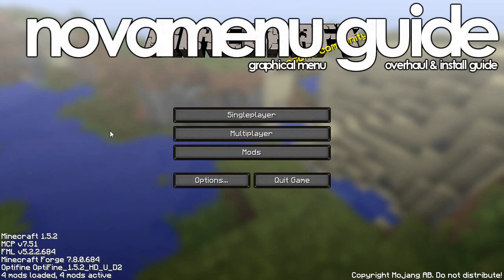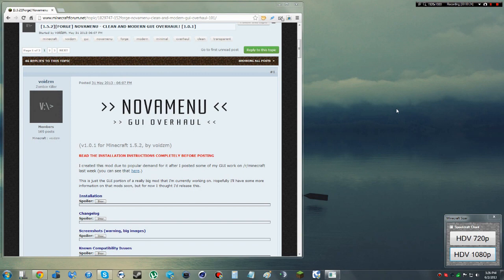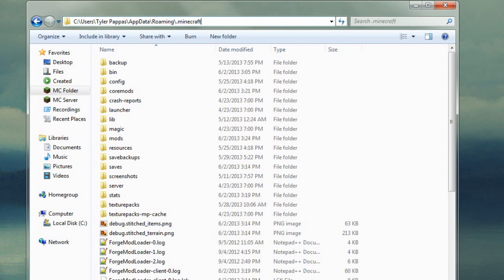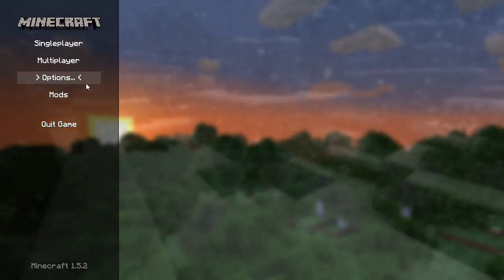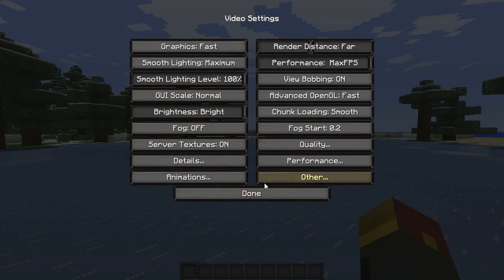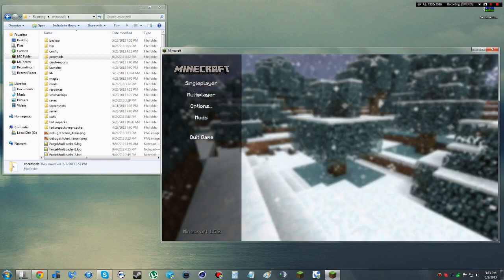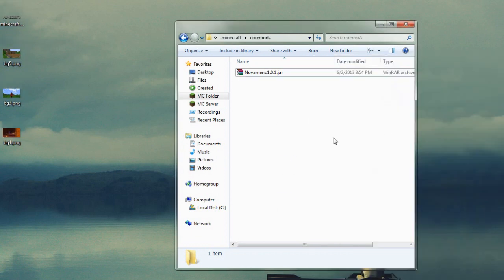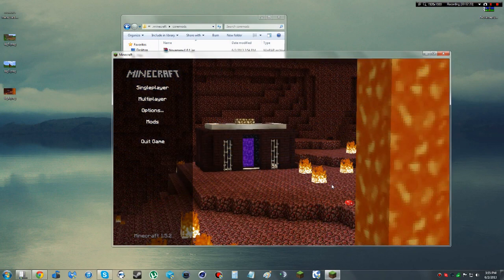Minecraft Tweaks: Novamenu GUI Install Guide (Graphical Overhaul)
This video explains how to install the new novamenu (by voidzm) GUI overhaul for your Minecraft game. It adds a lot of cool visual effects to the various menus found throughout the game, giving it a nice, clean, modern feel. The visual GUI tweak itself is a work in progress, which means the author will continue to update it. The installation process shouldn't change when this happens. Forge is required for this tweak, and I *believe* you need the Google Chrome browser to download the file off Mega.

Minecraft Tweaks is a series that focuses on covering mods or small changes users can make / have made that don't really add to much to the game, making it still feel like you're playing vanilla Minecraft.

LINKS -